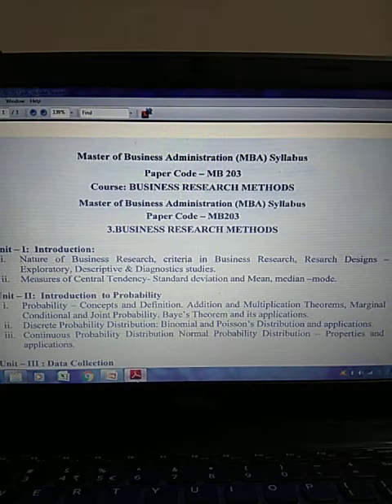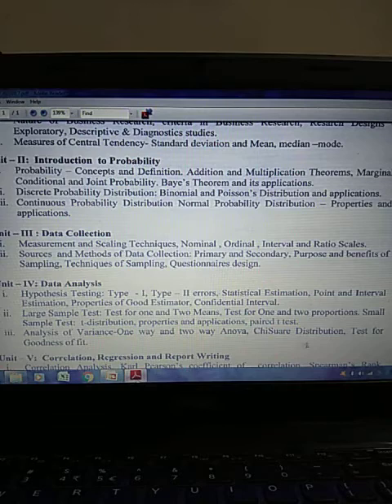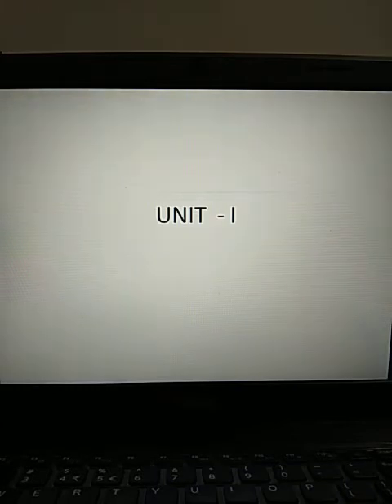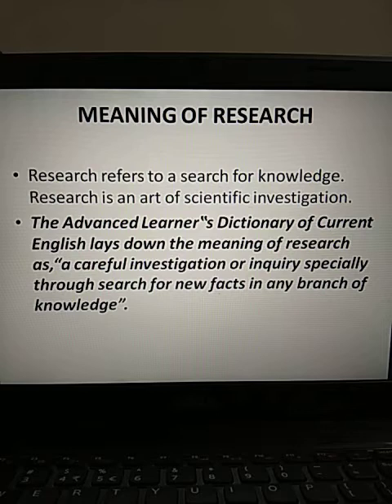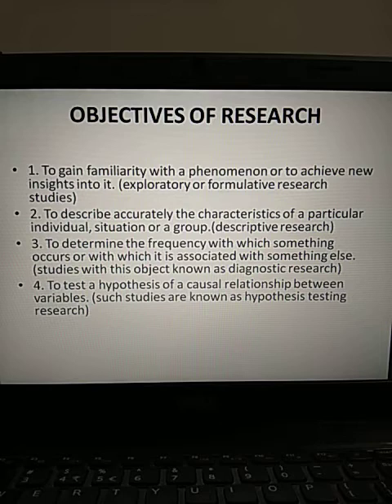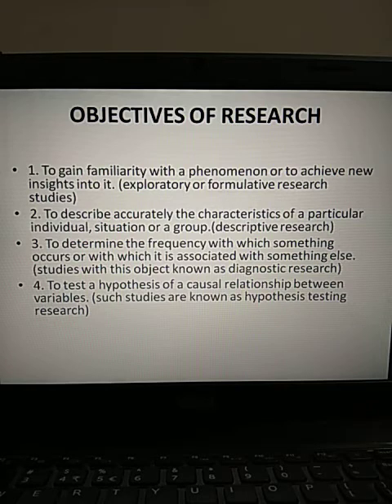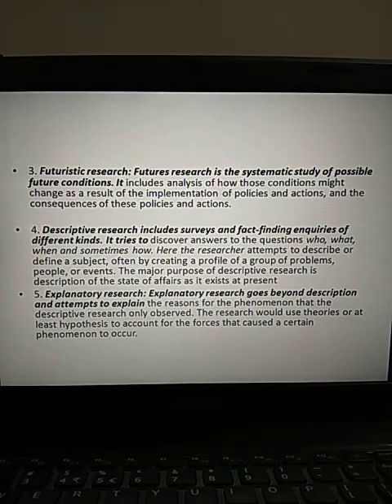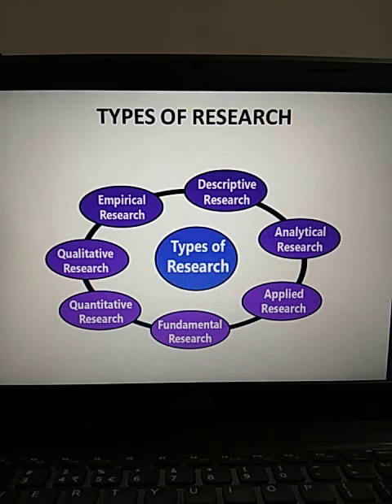SEM2/BRMU1/V1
RESEARCH AND TYPES